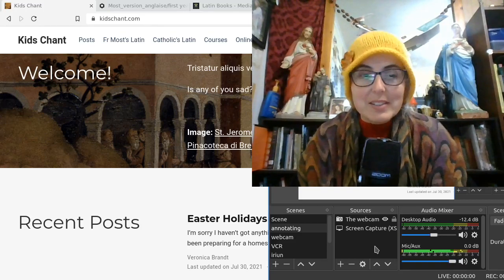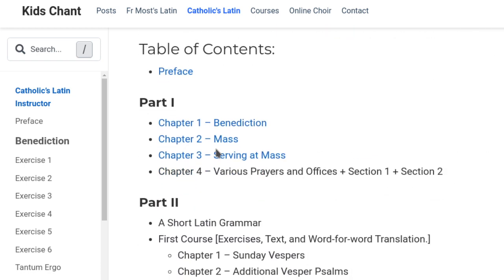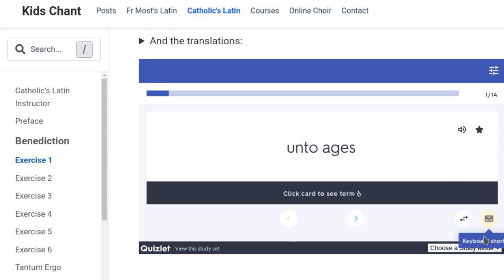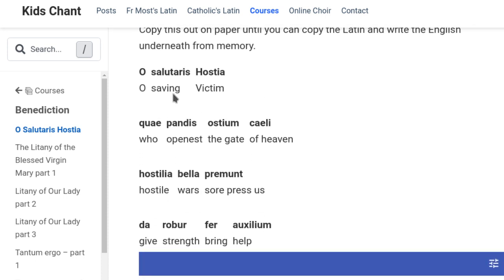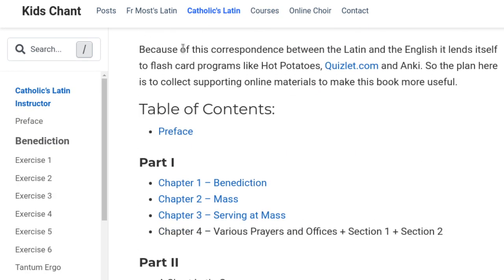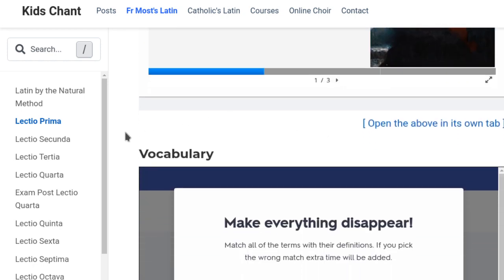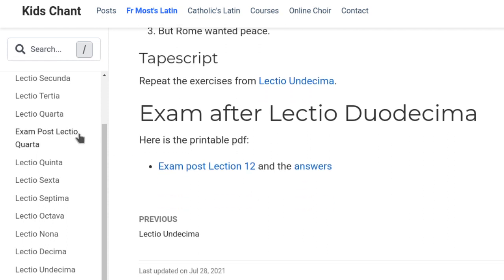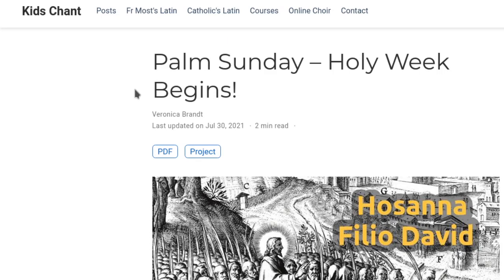Learning Latin with Catholic's Latin and Fr Most's Latin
Here's a quick run through what I've been working on lately.

In case it isn't clear, these webpages support the printed books. They don't form a course by themselves. I'm not sure if they'll ever get up to that level.

Another thought occurred to me while watching through the video, would this work as another Udemy course. Udemy isn't great on linking to external websites though and its quiz capabilities are very limited. Would videos help with each lesson?